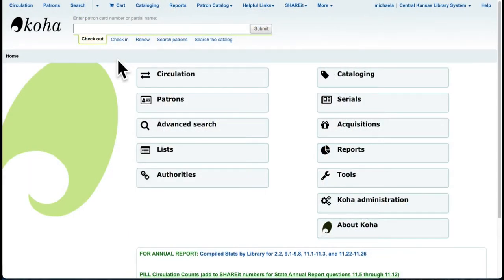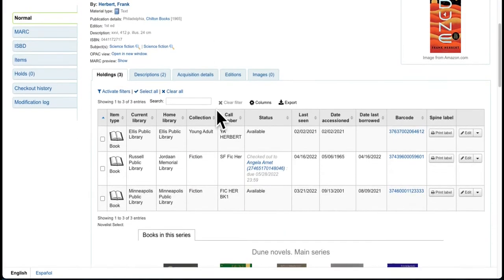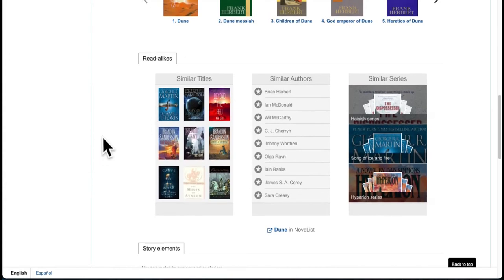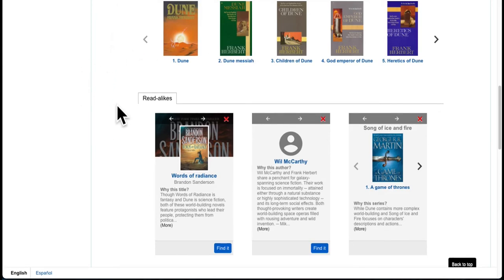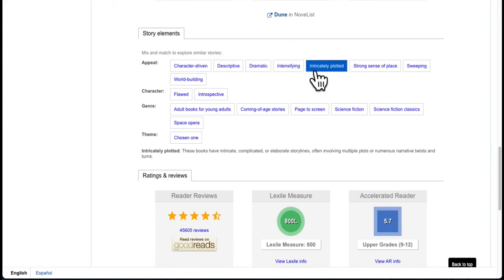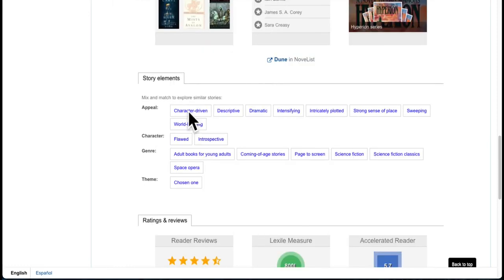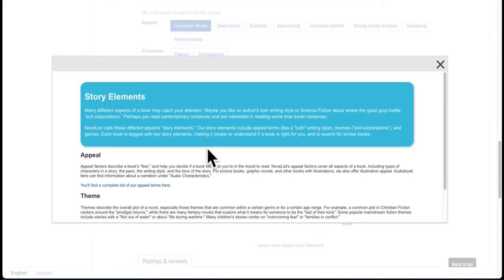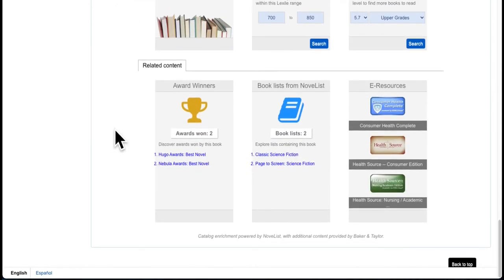Reader's Advisory in the Pathfinder staff client (Koha Novelist integration) | Five Minute Fridays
In less than 5 minutes, learn about how the Pathfinder staff client's Novelist Select integration can help you find books that your readers will love!

Fill out the CKLS Online CE Training Verification form for credit toward CKLS System Plan Standards